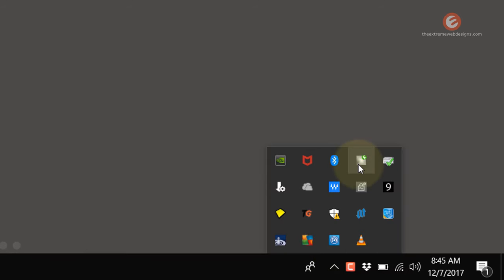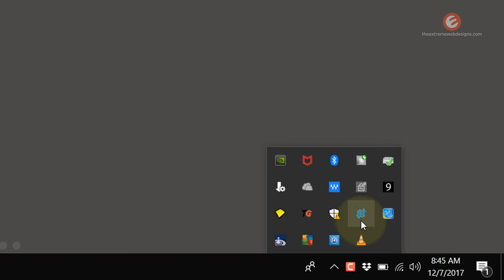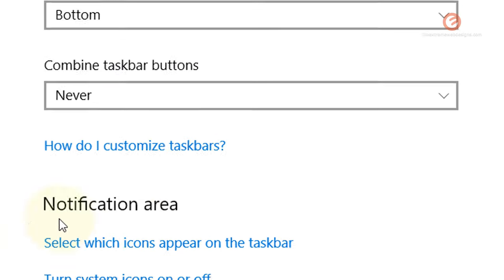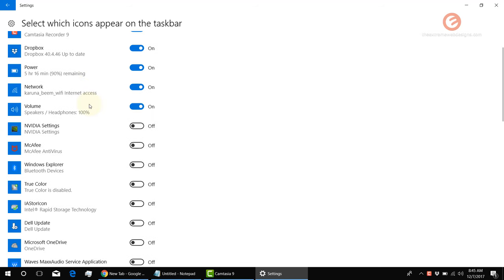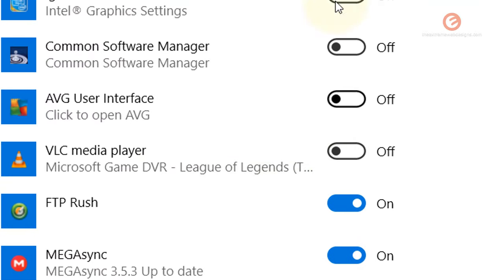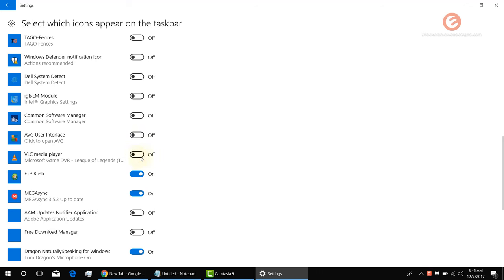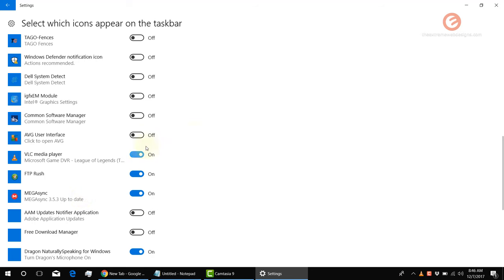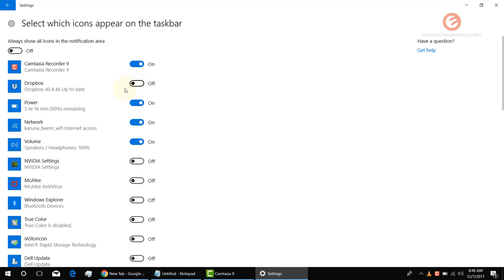Show or Hide Icons In Taskbar or System Tray in Windows 10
Do you want to show or hide icons in Taskbar or System Tray in Windows 10? These icons could belong to custom softwares or Windows in-built softwares. Here is a very easy way to do achieve the above targets.